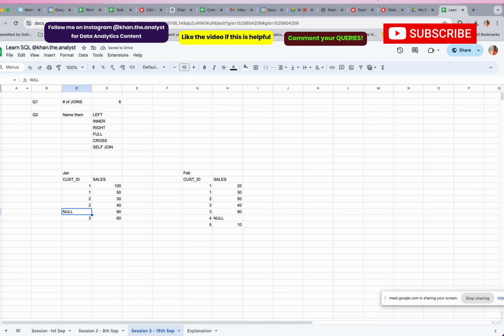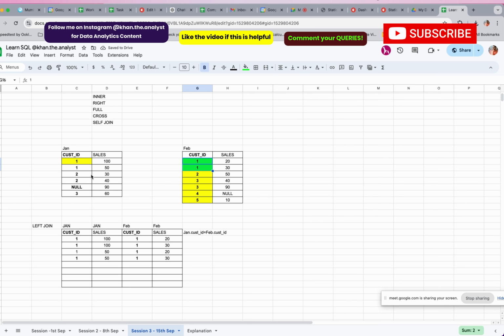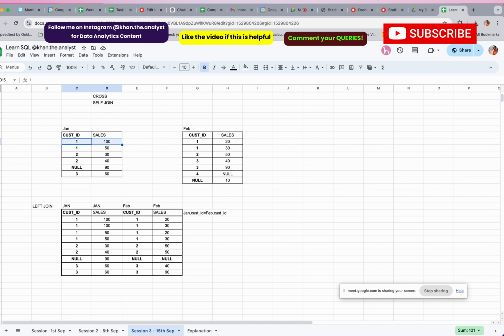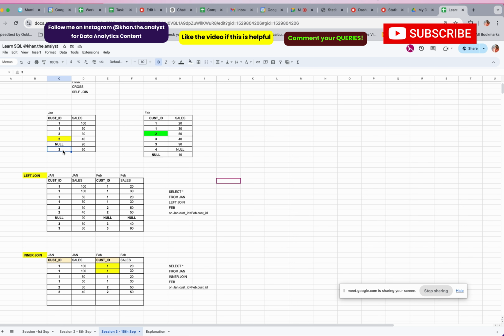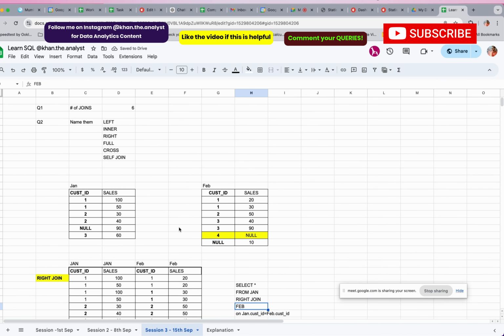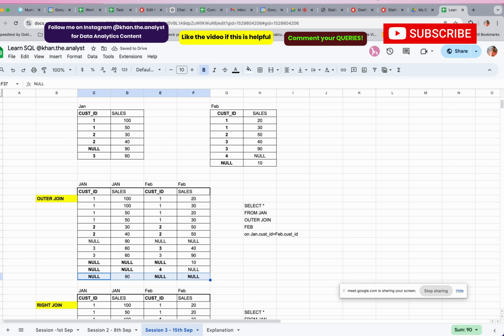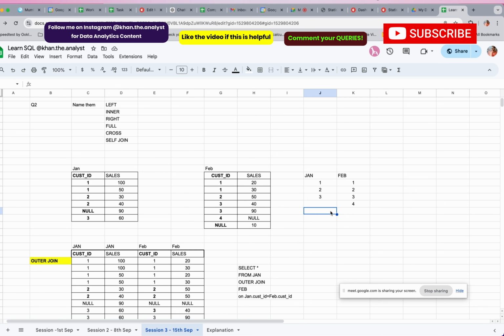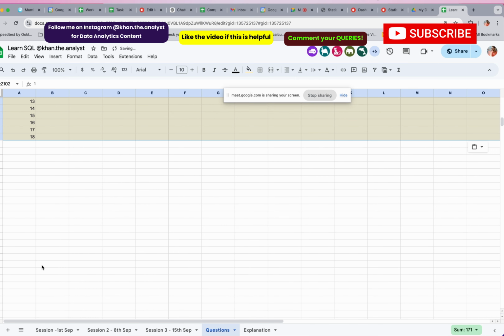SQL Mastery: Complete Course - Session 3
Learn SQL - Live Classes: Session  #3

Welcome to the first session of our Live SQL Batch! This course will guide you from SQL basics to advanced concepts with hands-on learning and real-world applications. Here's what you'll gain from this batch:

1. In-depth SQL Theory: Covering everything from foundational to advanced SQL concepts.
2. LeetCode Questions & Solutions: Practice coding challenges with guided solutions.
3. Job Interview Q&A: Prepare for common SQL interview questions.
4. Tips & Tricks: Learn shortcuts and techniques for efficient SQL usage.
5. Writing Optimized Queries: Master the art of writing clean, efficient, and optimized SQL queries.
6. Real-World Projects: Apply your skills to practical SQL projects.
7. Certification of Completion: Earn a certificate to showcase your SQL proficiency.

Over 40,000+ individuals have already benefited from these downloads to kickstart their careers!

Don’t miss out on this opportunity—join us and take your SQL skills to the next level!